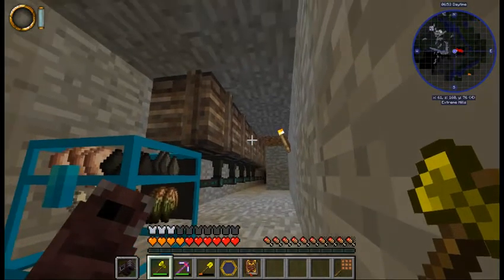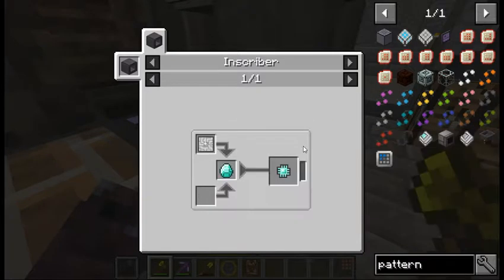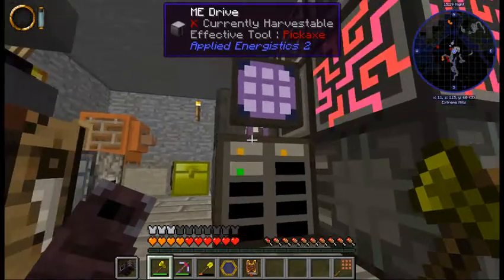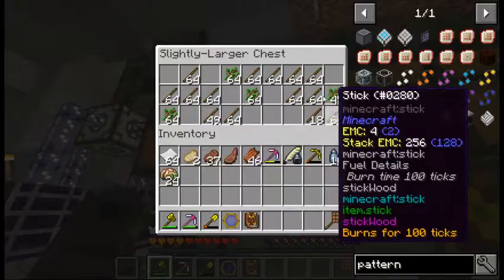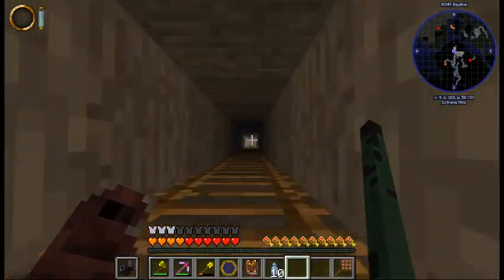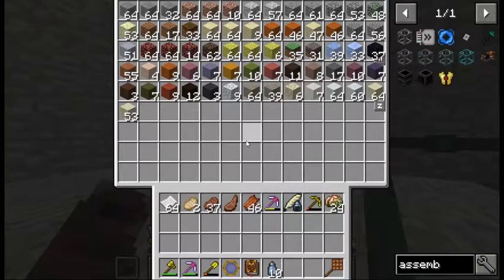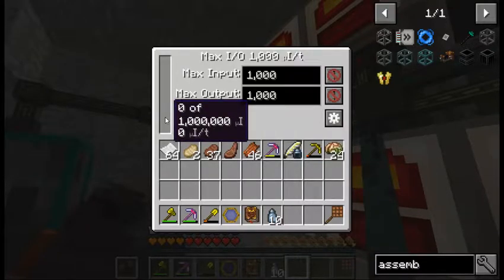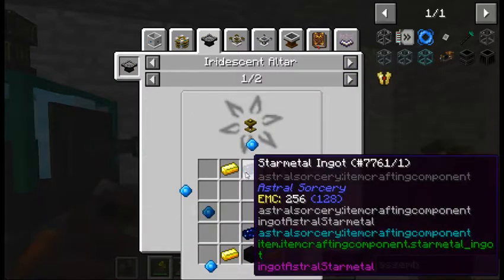FoolCraft 3 #17 [Applied]